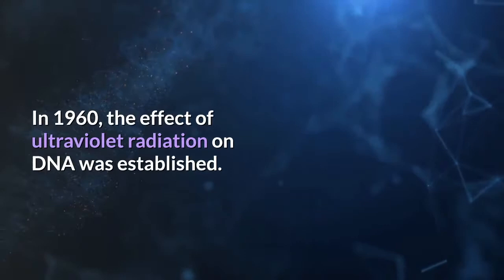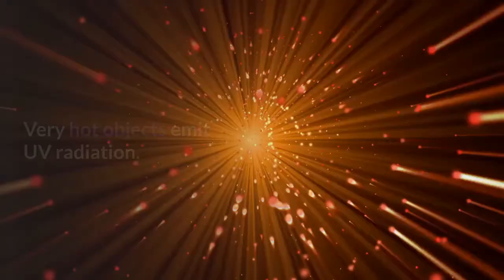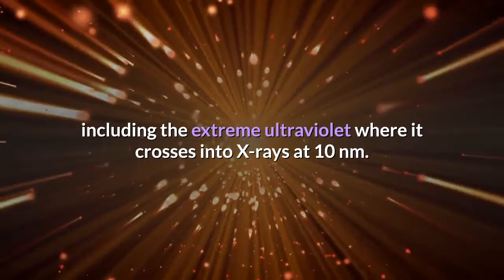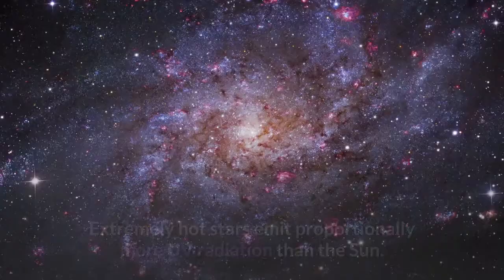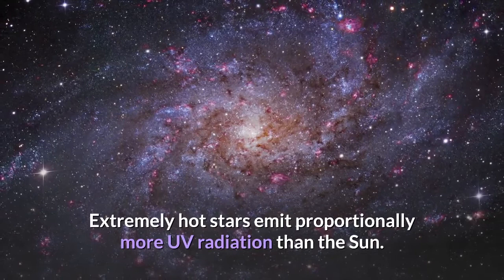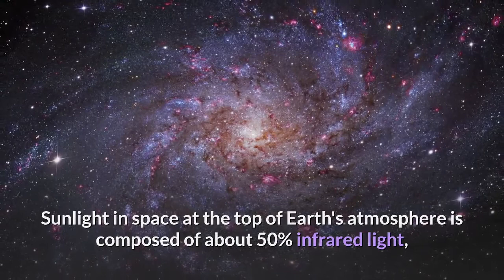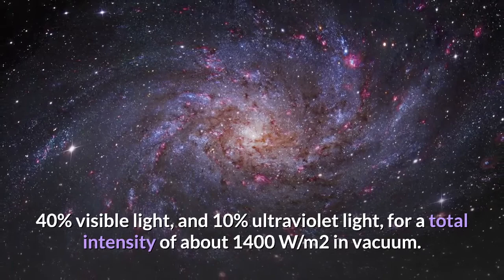Ultraviolet light - uses and definition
Ultraviolet (UV) radiation is a form of electromagnetic radiation that comes from the sun and man-made sources.